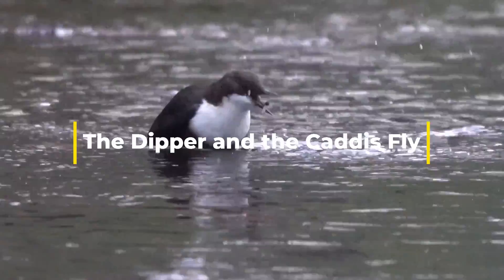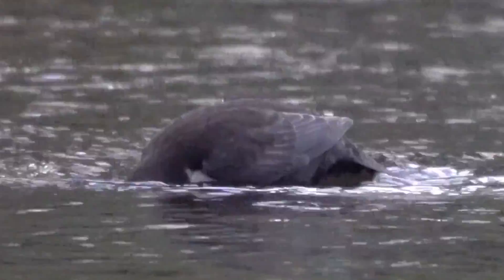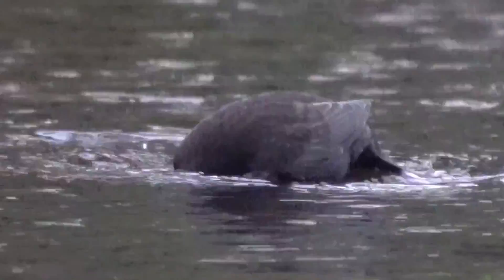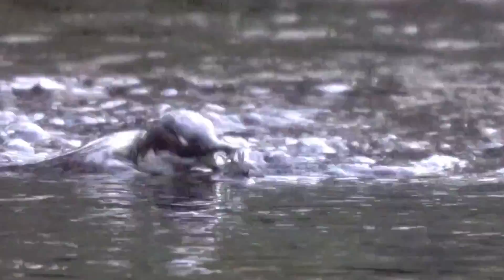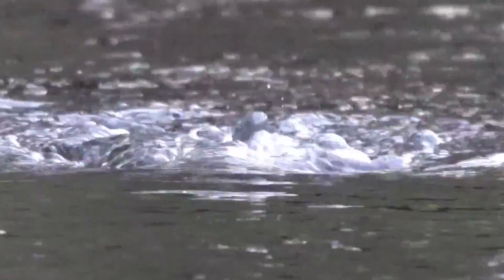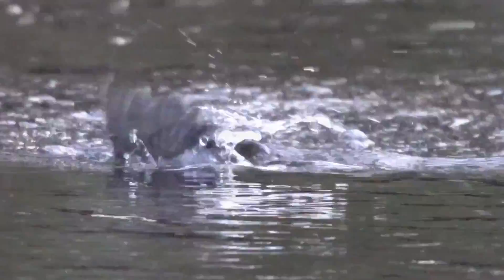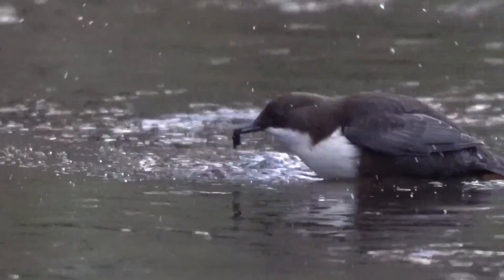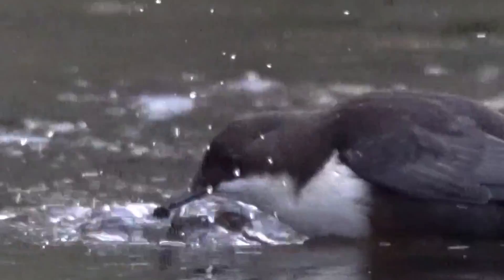The Dipper and the Caddis Fly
How a Dipper eats Caddis Fly Larvae.